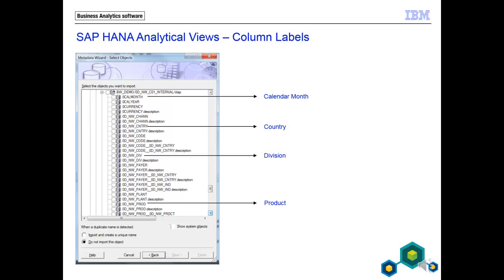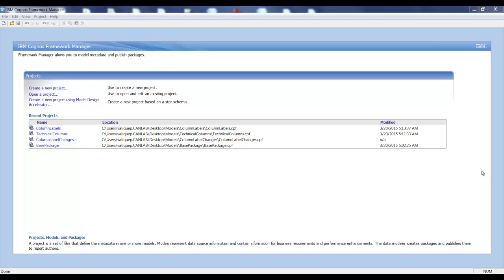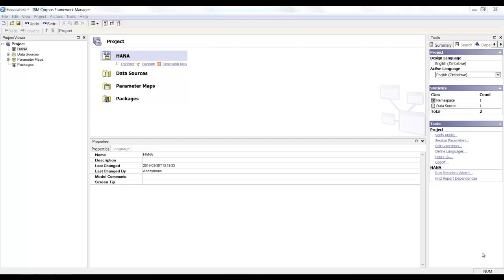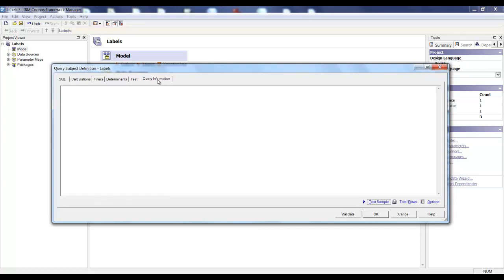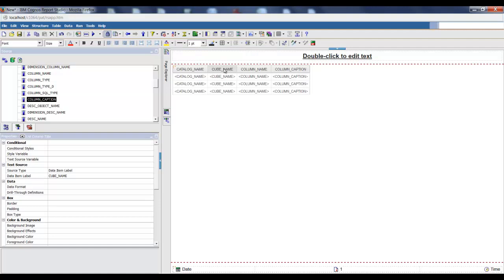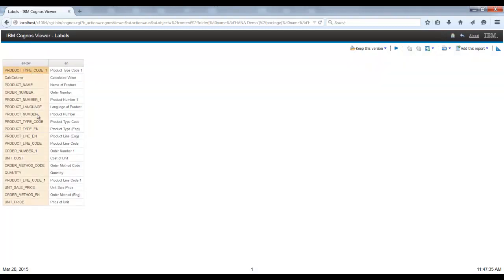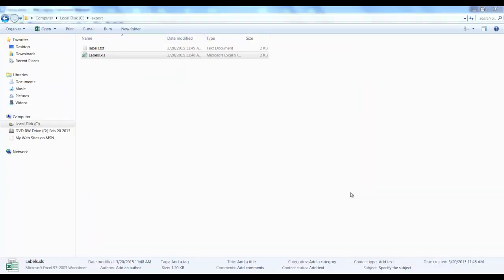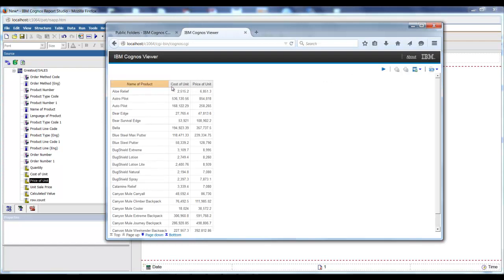IBM Cognos BI: Leveraging SAP HANA Views labels